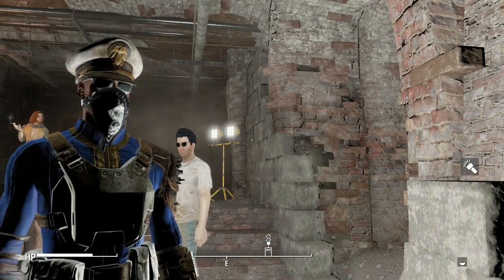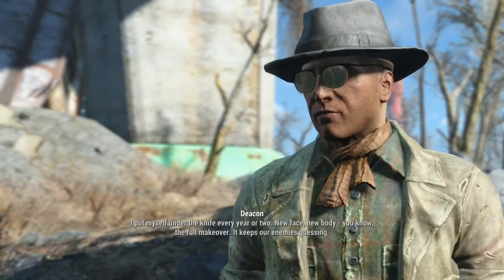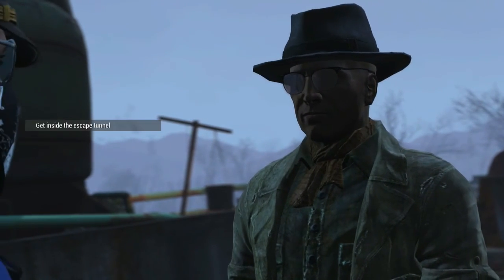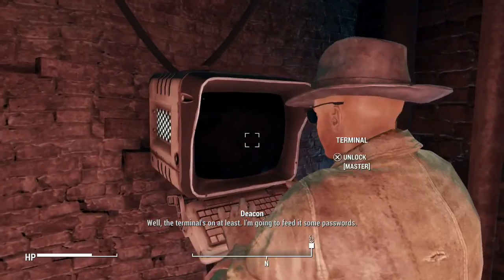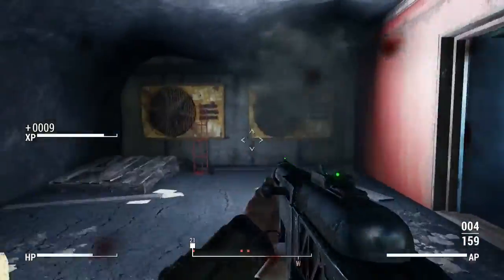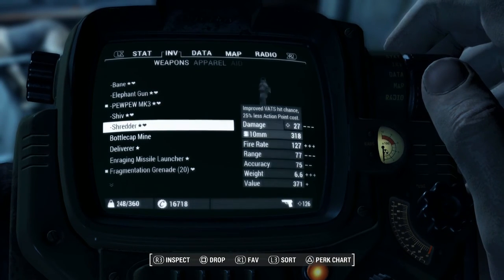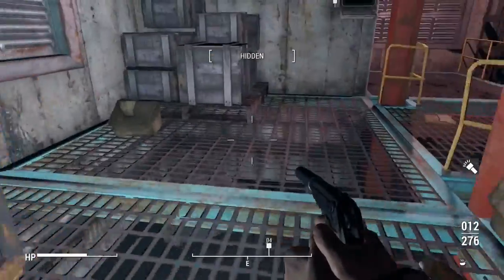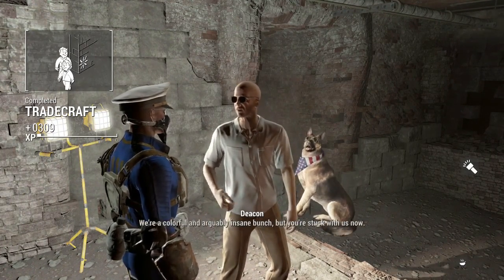Fallout 4 - 1Quest@ATime #52 "1st Quest W/ Bae"